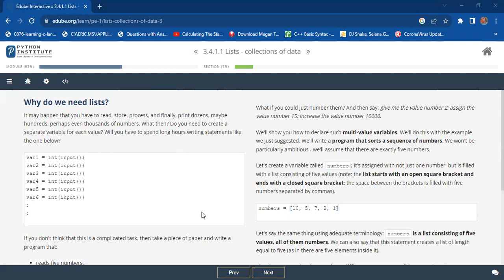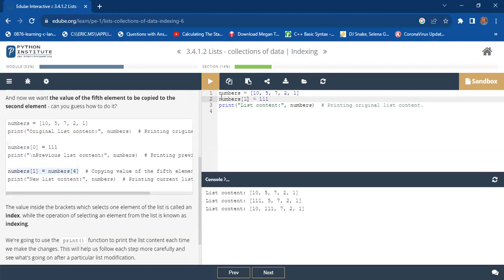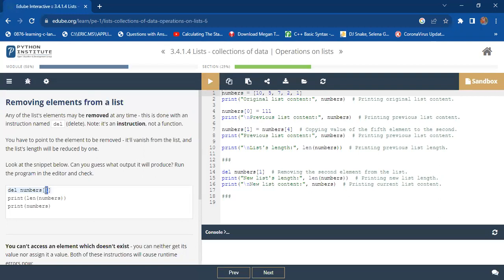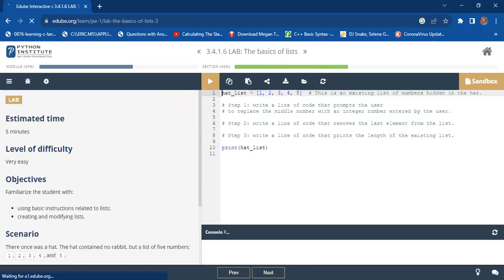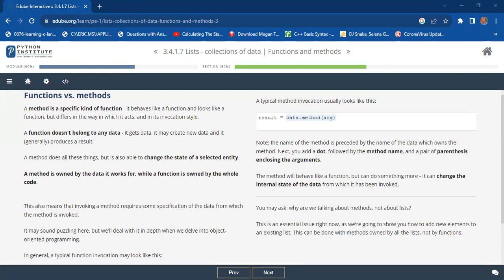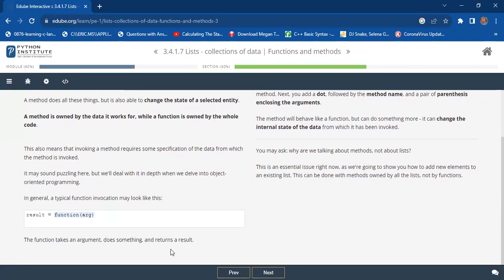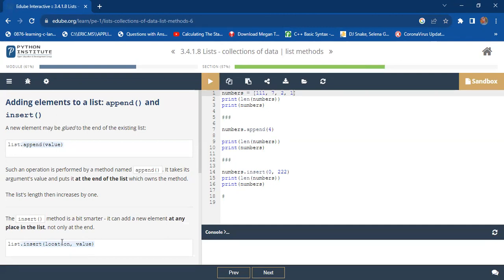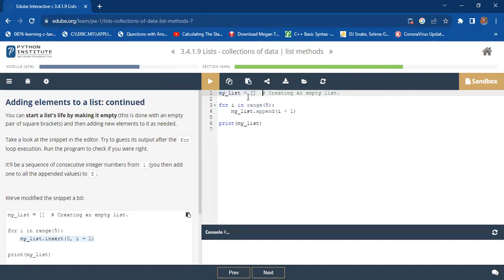PYTHON ESSENTIALS - INTRODUCTION TO LISTS